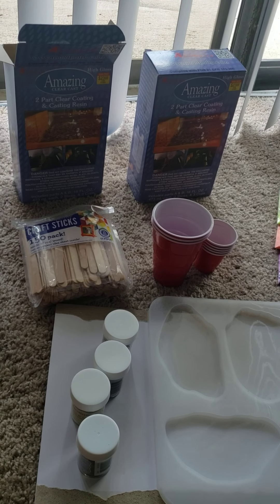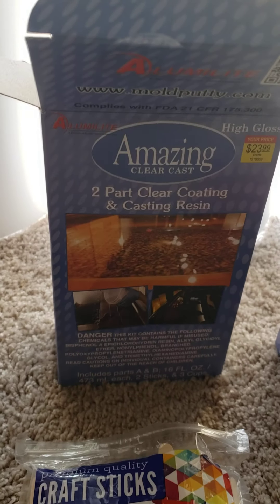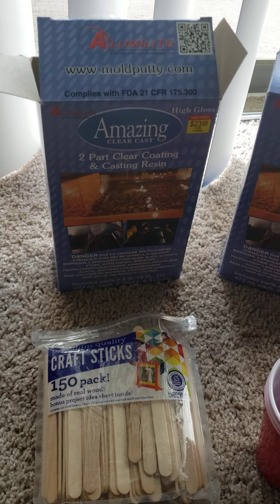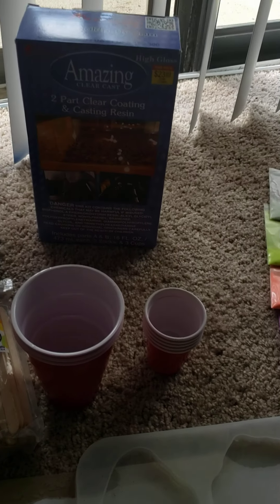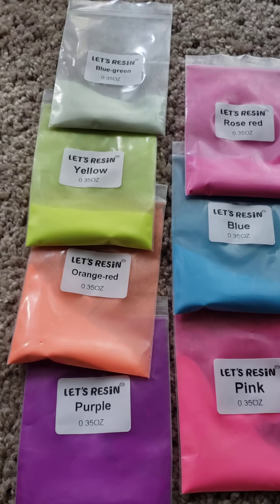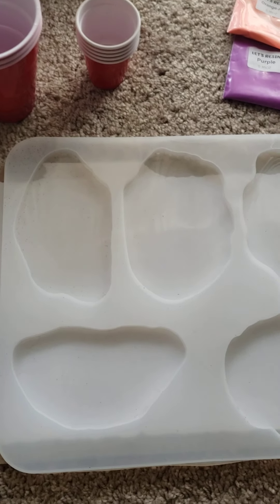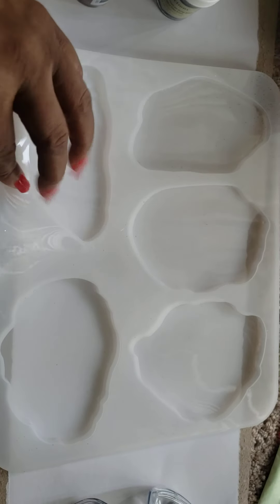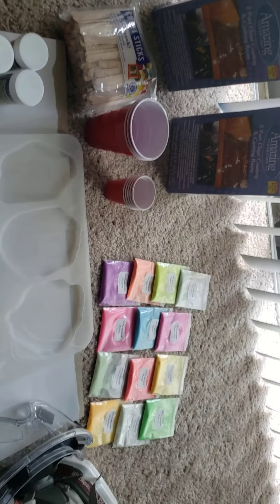Supplies im going to use for a resin pour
In this video I show you some of the tools that I use for a resin pour